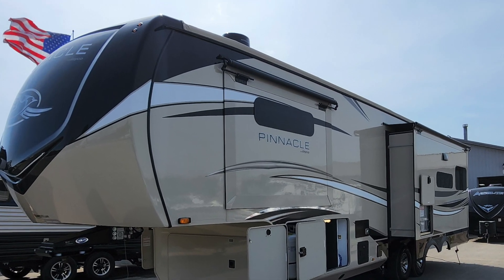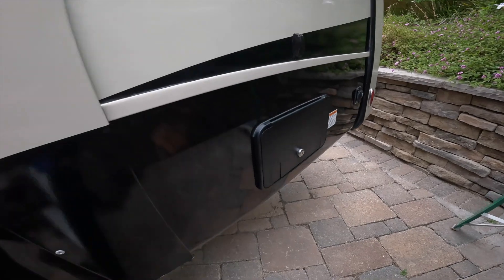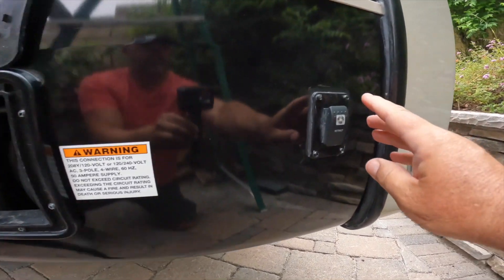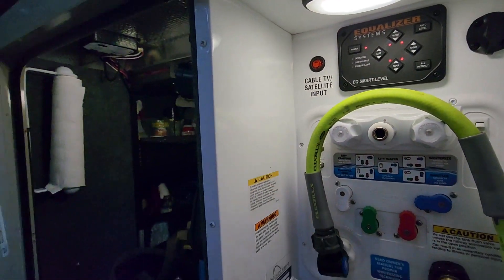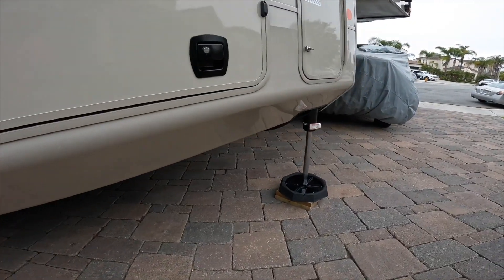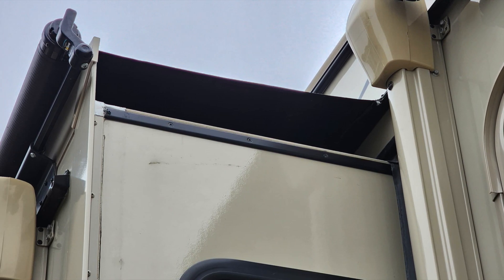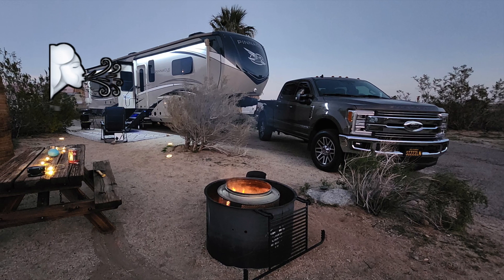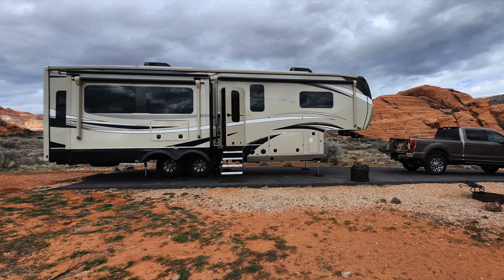First Time RV Buyer Get These Items!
After owning multiple RV's, here's 3 items I would certainly want in my next RV purchase.

What are some things you couldn't "live without" on your RV that you would recommend for someone purchasing?